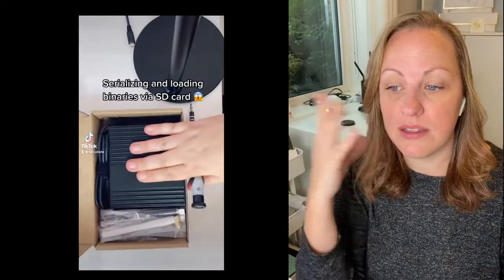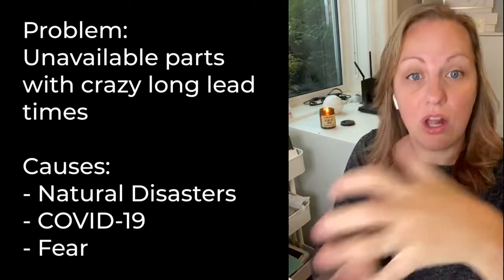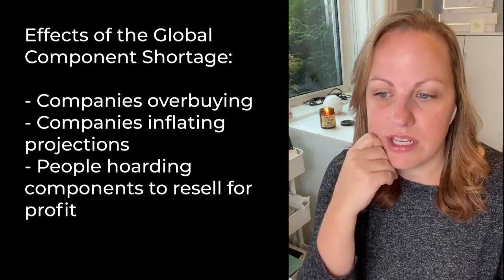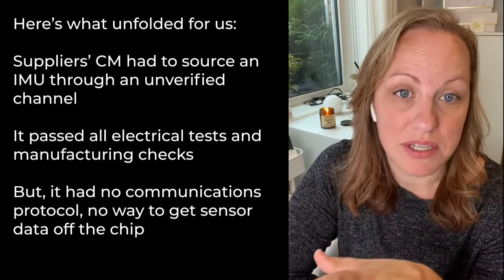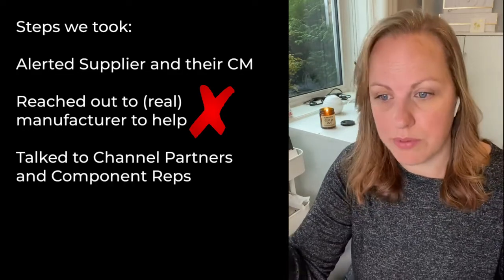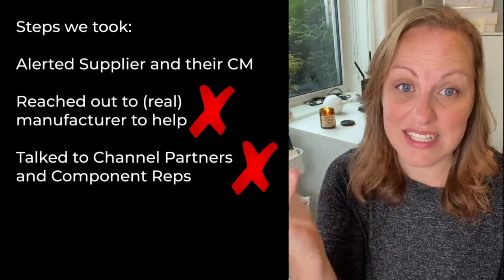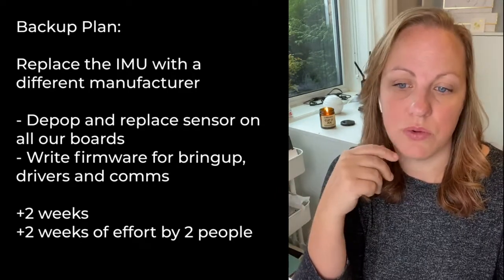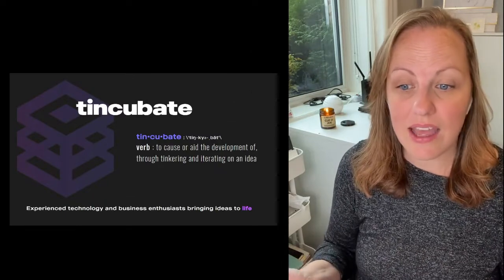Ep 9 - WTF is going on with the Global Component Shortage? Real talk about counterfeit electronics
Getting components in 2021 has been a sh!tshow. In this week's episode, we're talking all about how the current Global Component Shortage has impacted us in one of our projects in deep, deep detail.  Aside from all the things we've already talked about for this IoT property management environmental sensor project, like the fact we had to redesign our power board multiple times based on component shortages.  This one is focused on why this shortage exists, how companies are freaking out about it and doing dumb things to combat it, and how it's impacting our ability to actually build products for paying customers.  Hang on to your hats, because it's not a smooth ride and nice story with a happy ending.  It's more of a saga and quite honestly, we rant about how ineffectual the component manufacturer in this case has been at helping people who are TRYING to be paying customers!  Do better at business, people!

About the Weekly Roundup:
Each week, we chat about some of the things we did this week at tincubate, our electronics tinkering and design company that we affectionately call the tincbuator. Comment to tell us what you like, what questions you have and what you want to see more of so we can help you all see the process behind real-world wireless tech product development!

Other Links:
Blog - Component Shortage and what to do about it (August 2021)